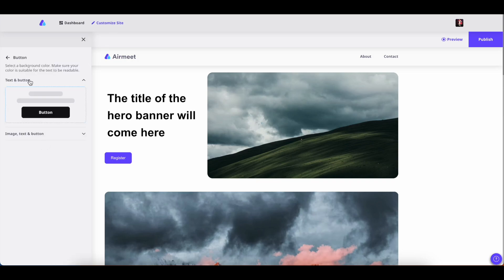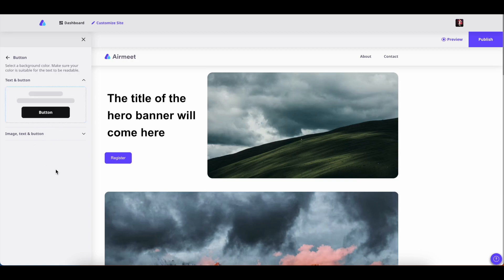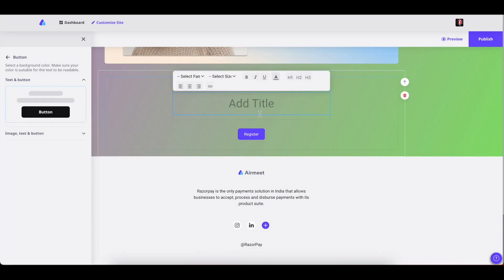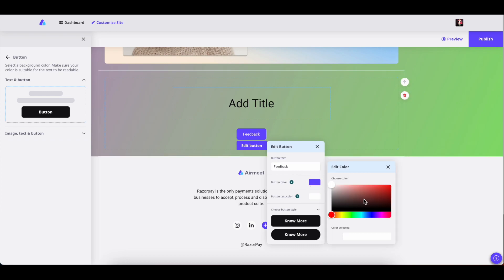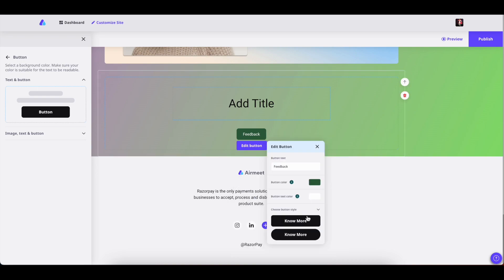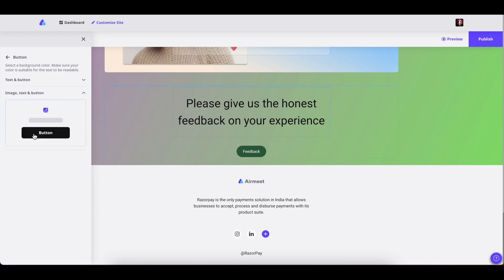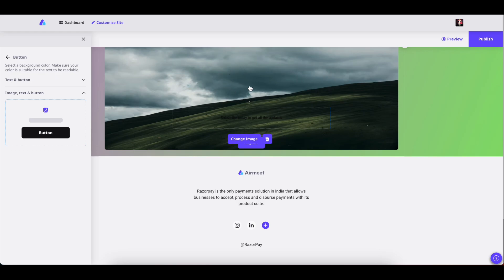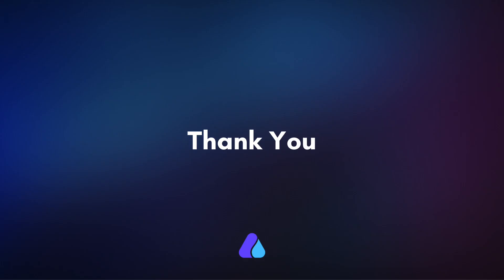How to add different types of buttons in Content Hub?